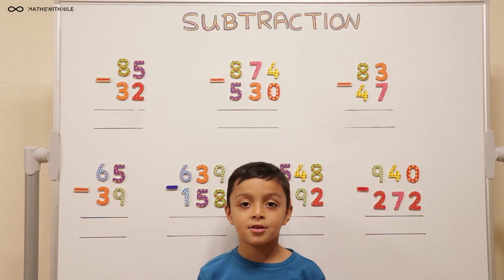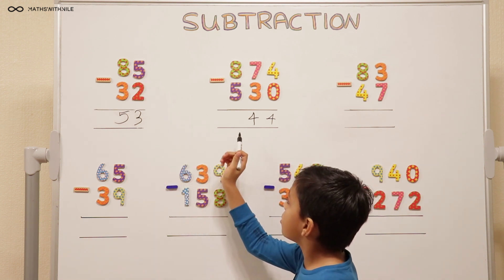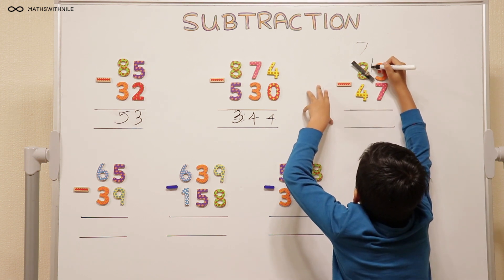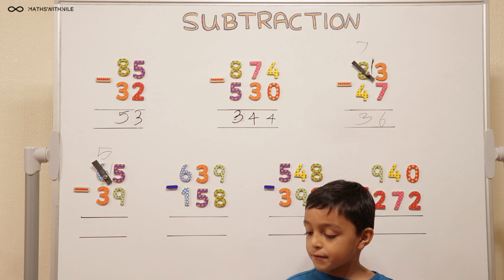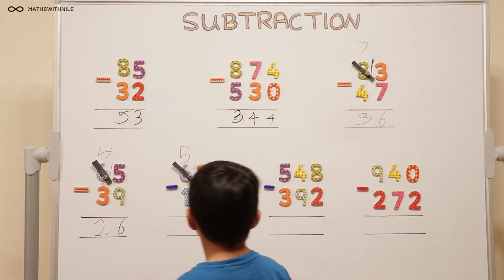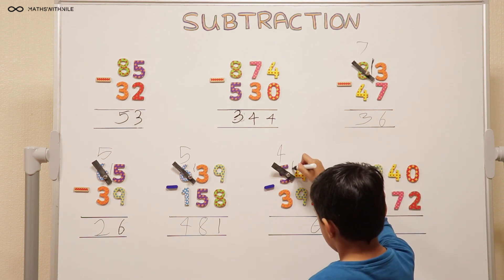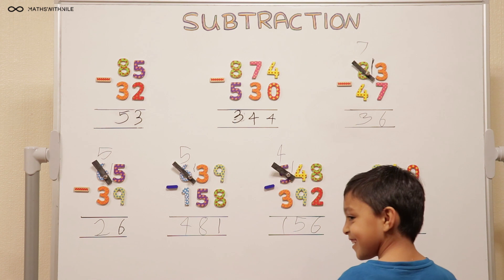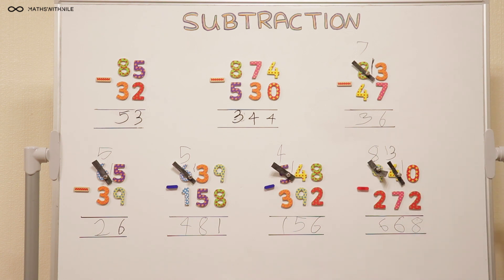Subtraction | Column method | Place value | Units Tens Hundreds | Maths with Nile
Nile subtracts double and triple digit numbers using column method. He discusses the place value of the digits and shows how to 'take one' from the previous column.